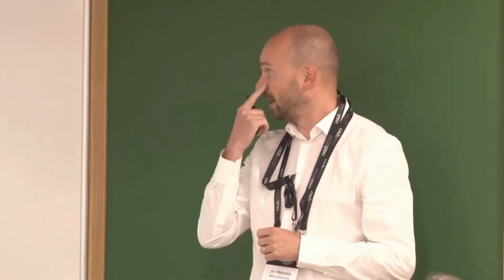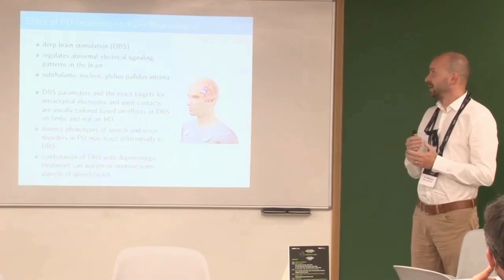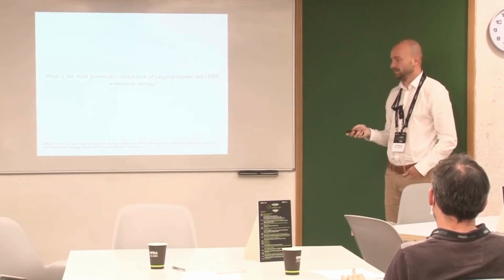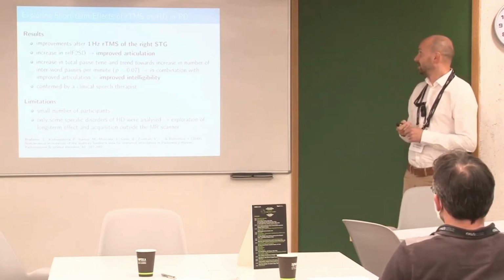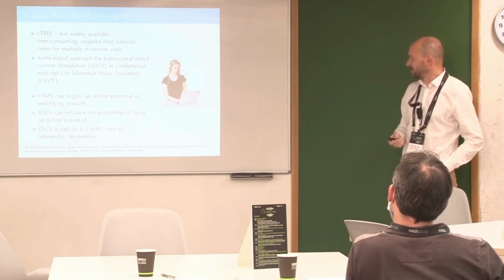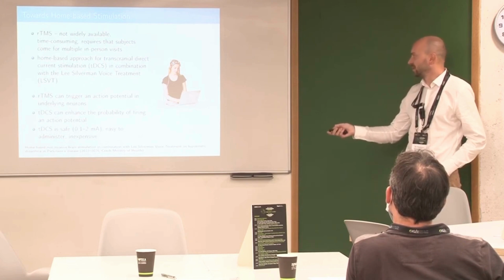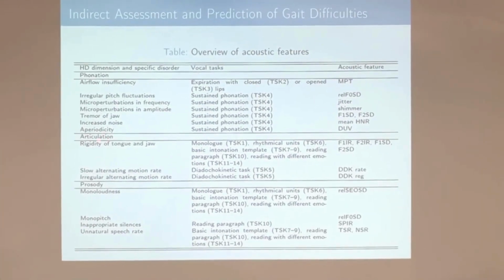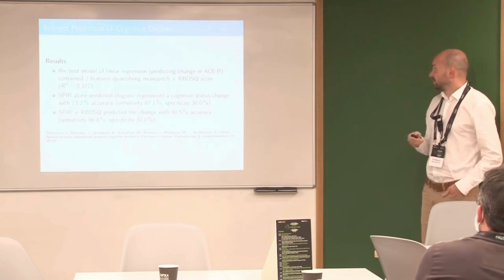SPEECH TECHNOLOGIES IN HEALTHCARE | SEMINAR | Prof. Jiří Mekyska